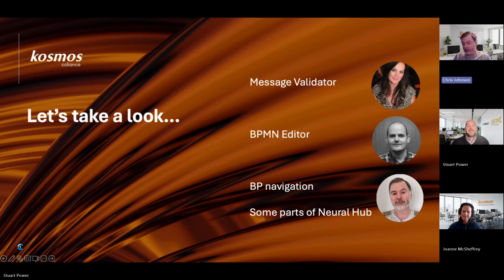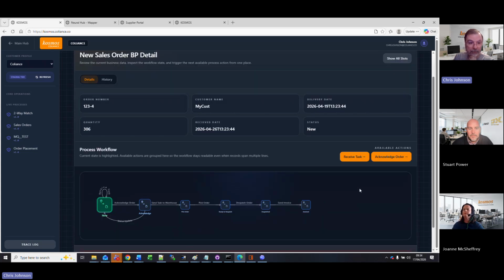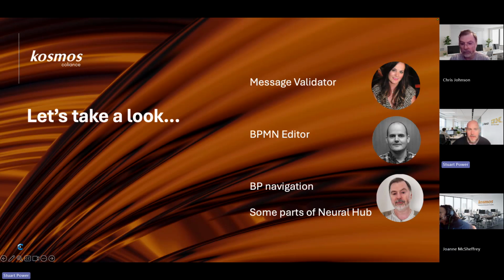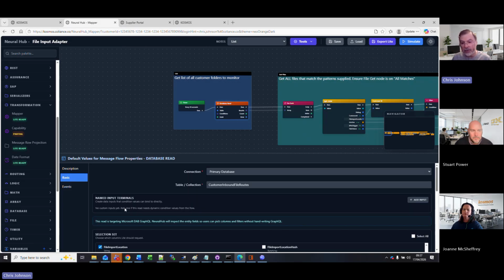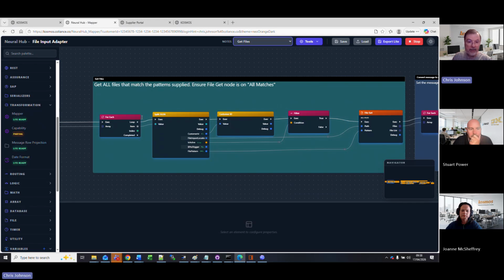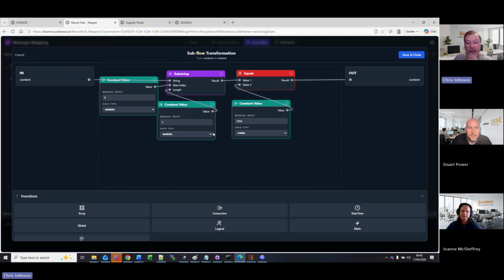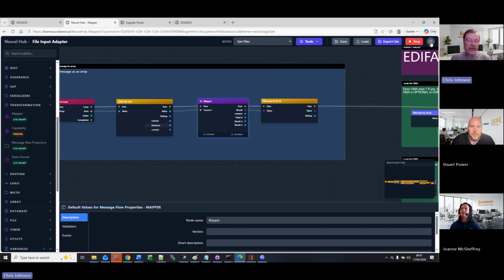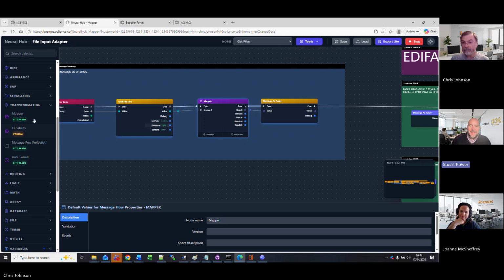Kosmos Demo Part 2 | BP Navigation, Real-Time Simulation & Neural Hub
In Part 2 of our Kosmos demo series, the Coliance team explores Business Process (BP) Navigation and introduces powerful capabilities within Neural Hub.

Building on the BPMN editor, this session shows how Kosmos goes beyond design  giving you full visibility, simulation and control over your integration workflows.

🔍 In this video, we cover:
🔹 Business Process Navigation
Visualise live and historical process data
Customise views and track process states
Navigate workflows without breaking execution
Simulate processes in real time
Instantly test changes without rebuild/deploy cycles
🔹 Real-Time Debugging & Mapping
Track data as it flows through each node
Use “watch” functionality for granular visibility
Identify issues instantly at a low level
Reduce reliance on lengthy unit testing cycles
🔹 Neural Hub Capabilities
Advanced data mapping and transformation
Data governance and integrity management
Identify and resolve inconsistencies across systems
Generate automated scripts for data correction
Rollback capabilities for safe data handling

Kosmos brings together process visibility, simulation and intelligent data handling into one unified platform.

Integration shouldn’t rely on guesswork. It should be visible, testable and intelligent.